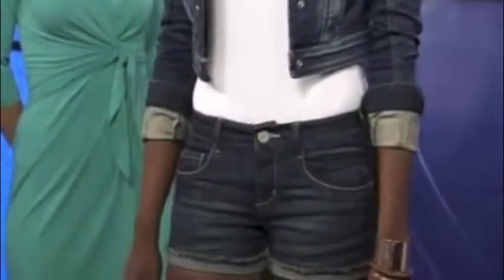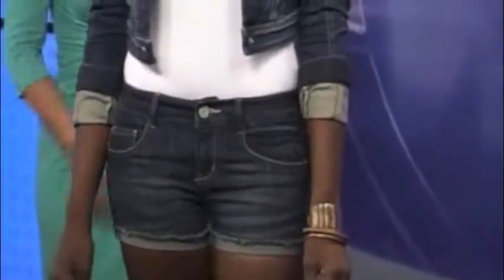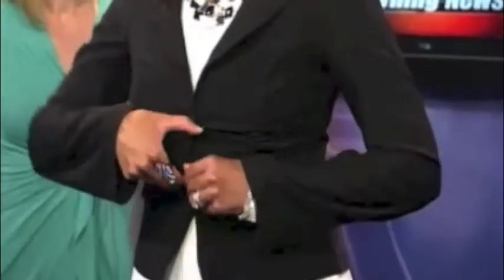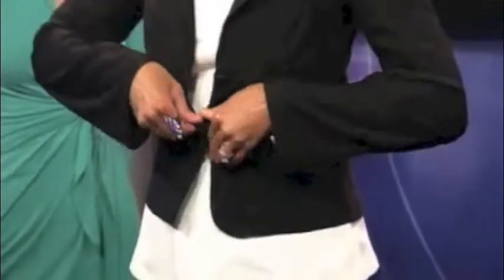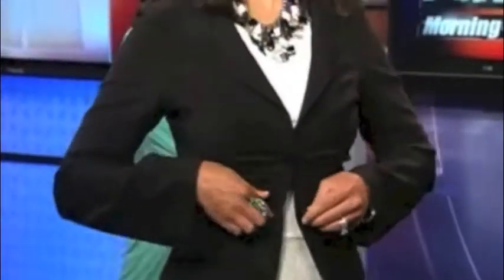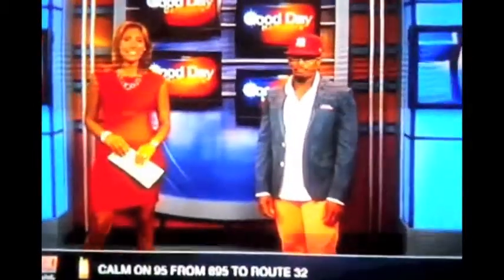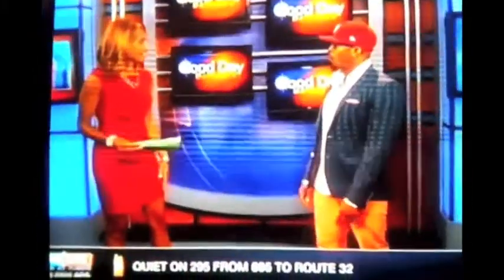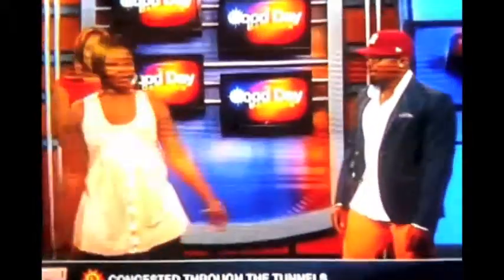Troy Clinton on Good Day Baltimore